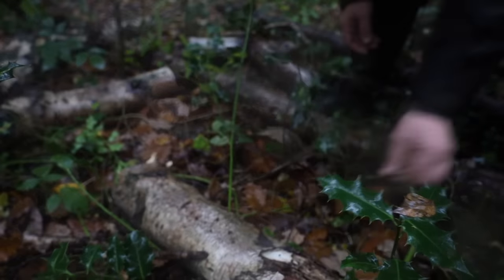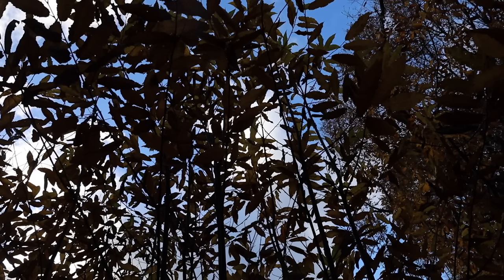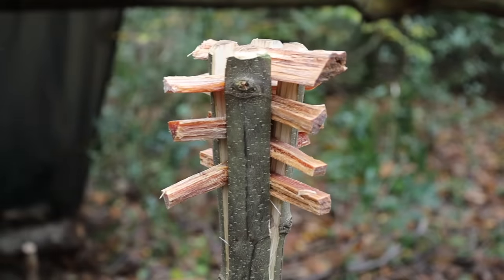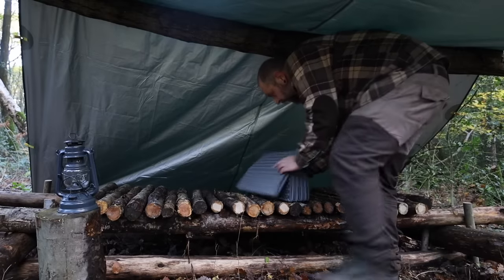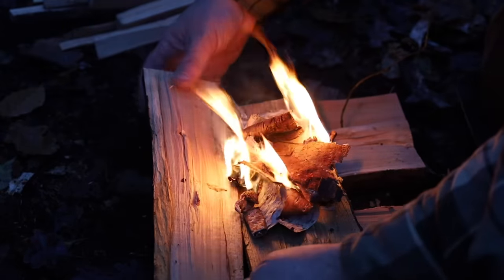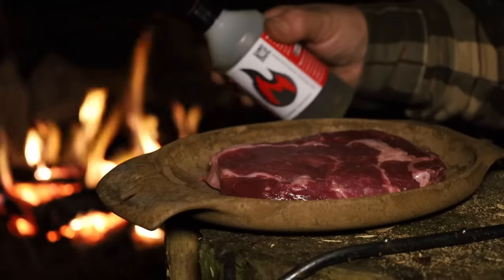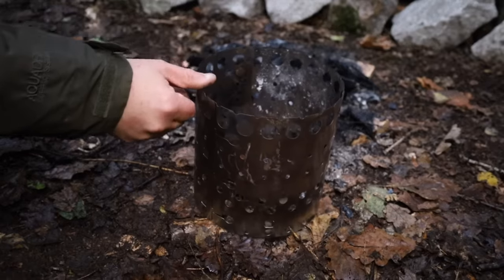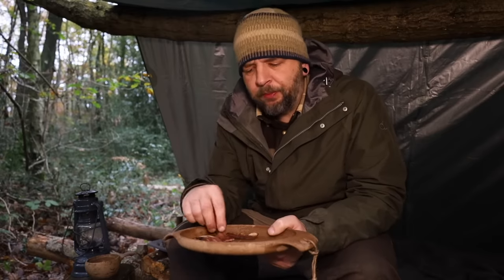Solo Bushcraft Camp under fallen tree - Too Much Rain!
I build a bushcraft shelter using a fallen tree but the rain is just too much to handle. - Raised bed, Fire reflector, Fatwood torch and campfire cooking.

BPS Knives (Amazon US)